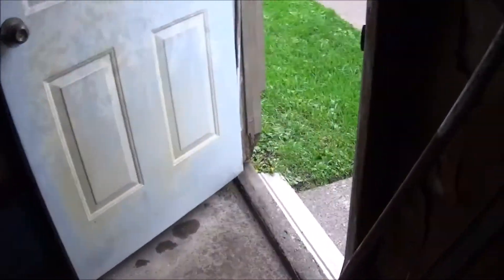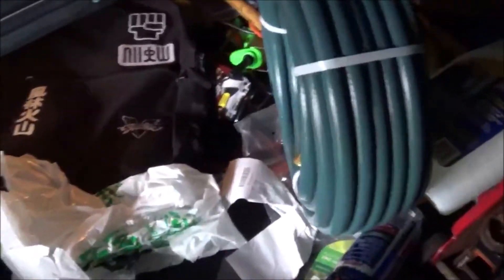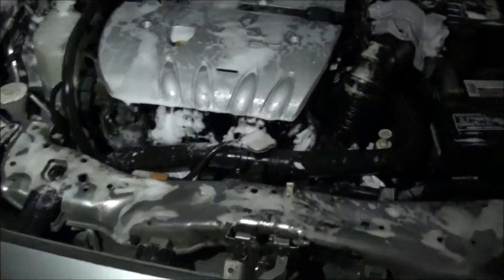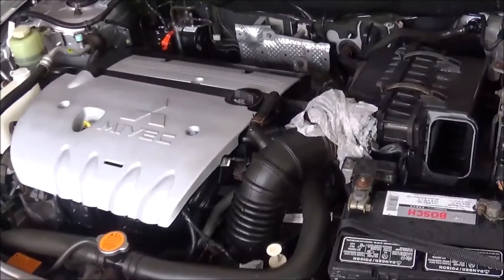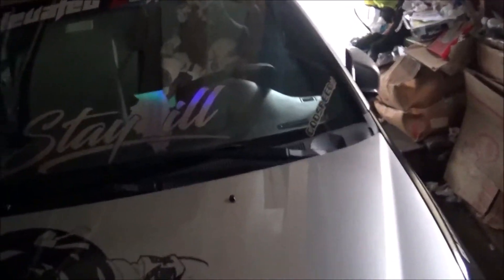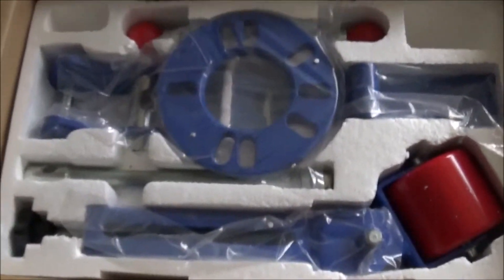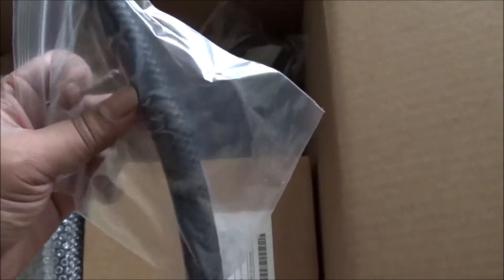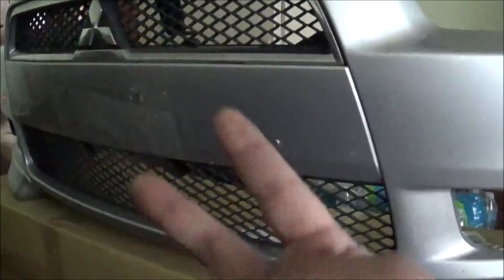09 LANCER BUILD EP.1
The 1st episode of the 2009 lancer build series...